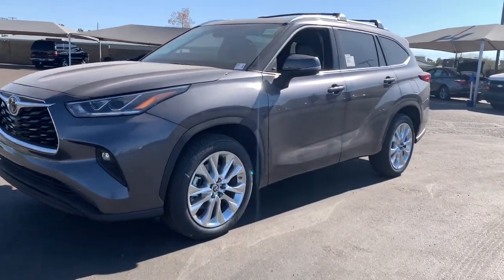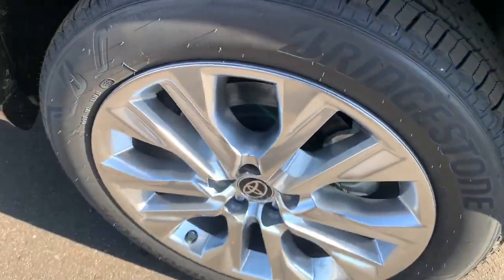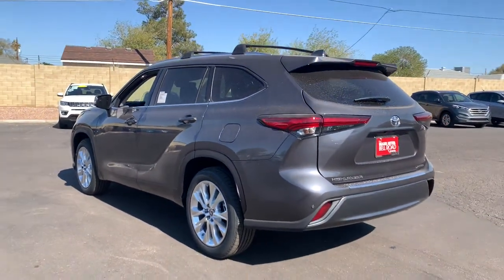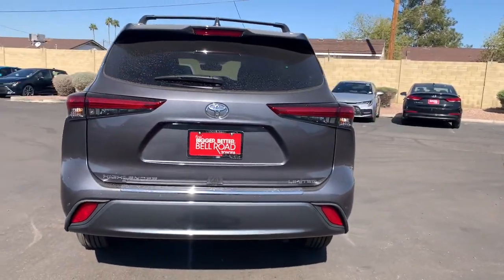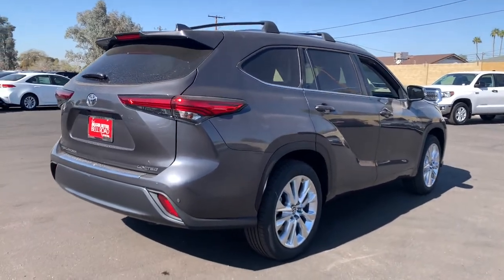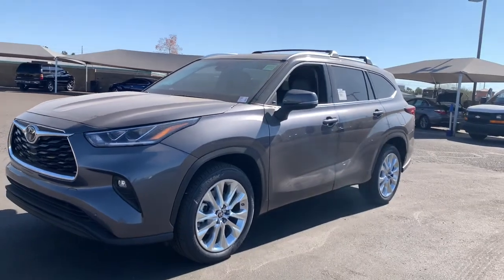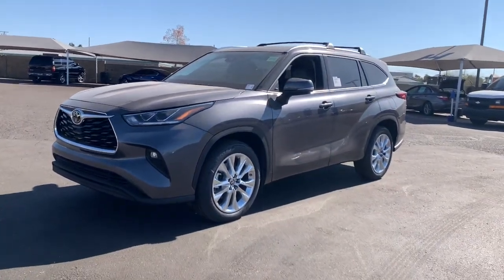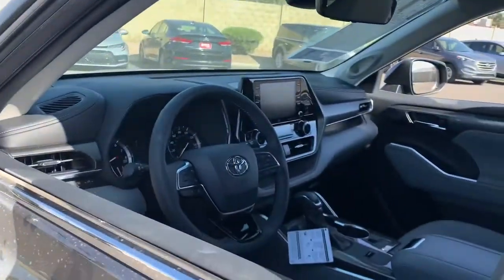2021 Toyota Highlander Phoenix, Glendale, Peoria, Sun City, Surprise, AZ MS051417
New 2021 Toyota Highlander available in Phoenix, Arizona at Bell Road Toyota. Servicing the Glendale, Peoria, Sun City, and Surprise, AZ area.

2021 Toyota Highlander Limited Gray 2021 Toyota Highlander Limited FWD 8-Speed Automatic 3.5L V6 DOHC$3,178 off MSRP! Dealer Discount of $3,178 off MSRP 21/29 City/Highway MPGPrice does not include tax, title, license, or $529 dealer doc fee. There may be additional incentives that you qualify for. Please see Dealer for details. Price includes: $1500 - TMS Customer Cash. Exp. 03/31/2021